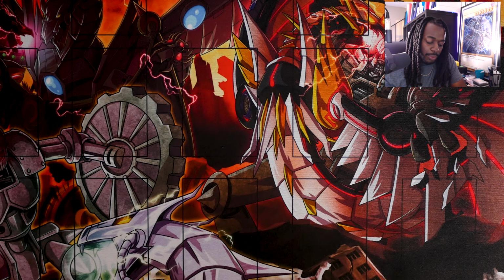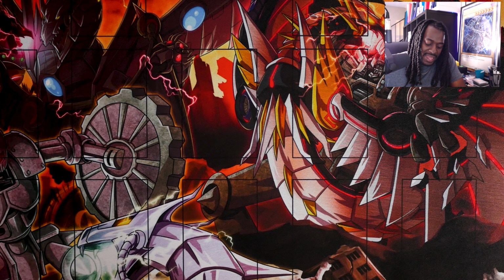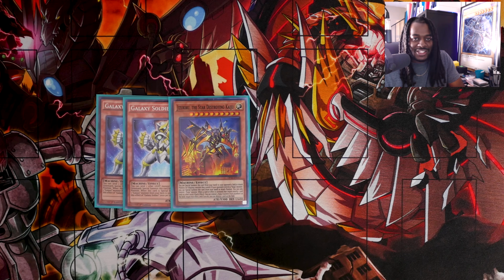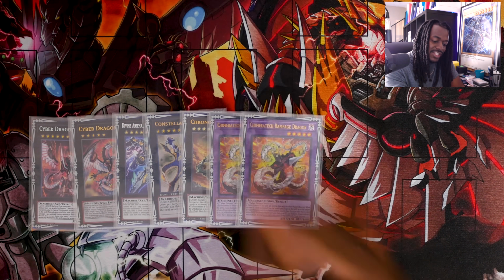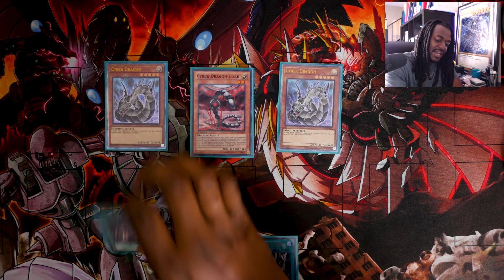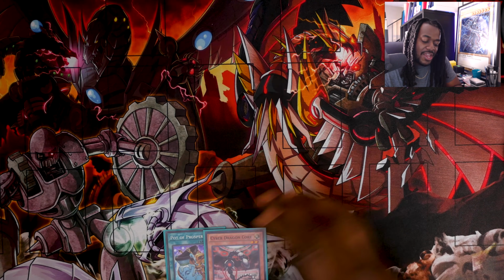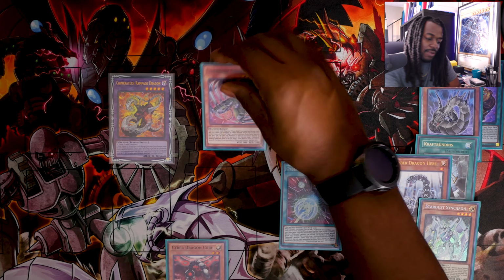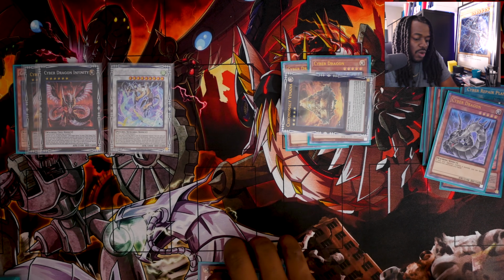This Makes Cyber Dragon BROKEN! | Cyber Dragon Deck Profile + COmbos & Budget NO DRAGOON!!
Cyber Dragon get s a bit of help from Cyber Style structure and Other Cards
Where you can get your mat!

3x Cyber Dragon
3x Cyber Dragon Core
3x Cyber Dragon Herz
1x Cyber Dragon Nachster

3x Cyber Emergency
2x Cyber Repair Plant
3x Machine Duplication
1x Cyberload Fusion

1x Cyberdark Chimera
1x Cyberdark World
1x Power Bond

2x Galaxy Soldier
1x Jizukiru, the Star Destroying Kaiju
1x Stardust Synchron

2x Pot of Prosperity
1x Called by the Grave

3x Forbidden Chalice
3x Infinite Impernance

can change the following out for handtraps

3x Rivalry of Warlords
3x Solemn Strike
1x Cybernetic Overflow

--Extra Deck--

1x Cyber Dragon Infinity
1x Cyber Dragon Nova
1x Divine Arsenal AA-ZEUS - Sky Thunder
1x Constellar Pleiades
1x Chronomoly Vimana
2x Chimaratech Rampage Dragon
1x Chimeratech Fortress Dragon
2x Chimeratch Megafleet Dragon
1x Cyber Dragon Sieger
1x Lyna, the Light Charmer, Lustrous
1x Salamangreat Almiraj

--sauce for the last spot--

1x Virtual World Kyubi - Shenshen (Stardust Synchron is mandatory)
1x Pluzzlomino, the Drop-n-Deleter (pot target)
1x Stardust Dragon
1x Gaia Dragon, the Thunder Charger
1x Borreload Savage Dragon
1x Stardust Spark Dragon
1x Draco Berserker of the Tenyi